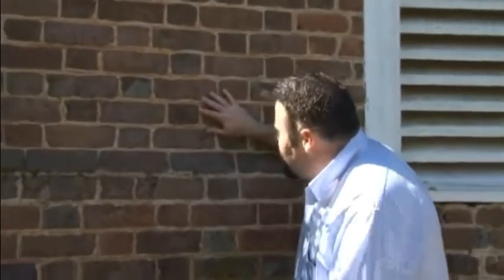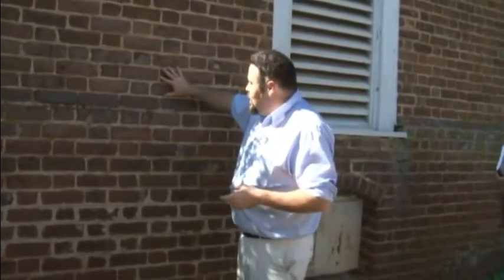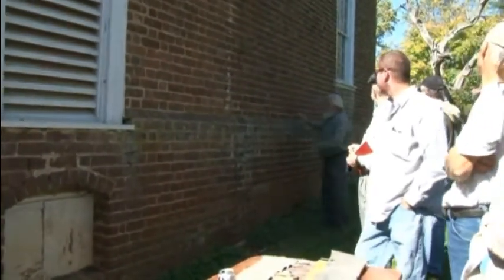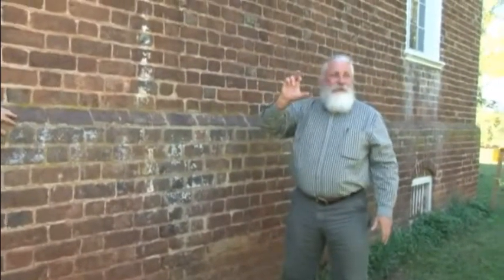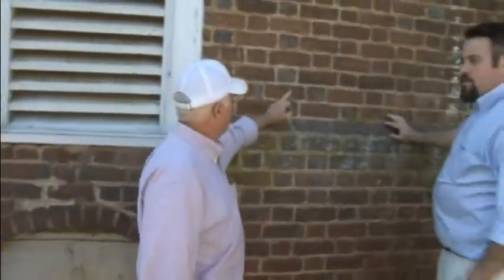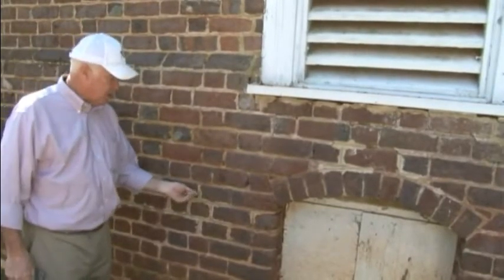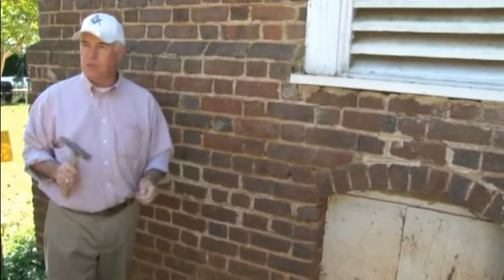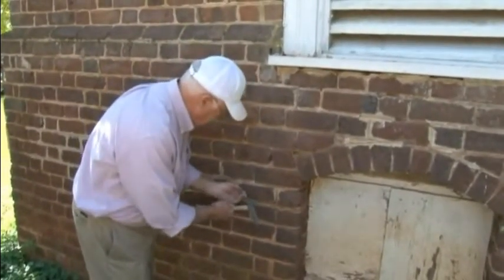Lime Mortar Joints at Historic Salubria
Virginia Lime Works give a brief on historic mortar joints